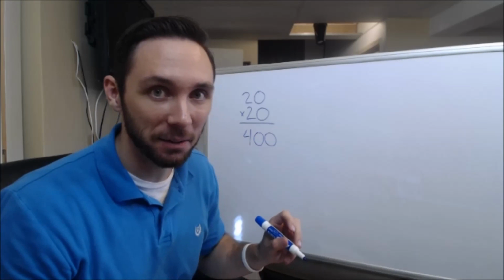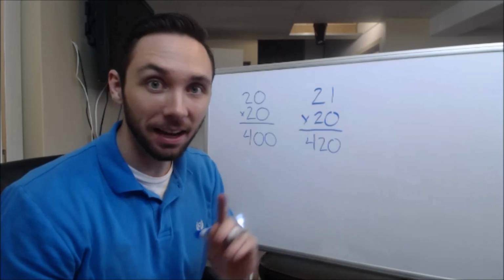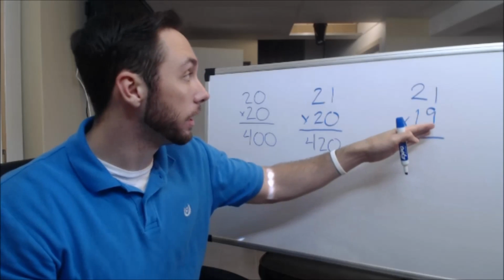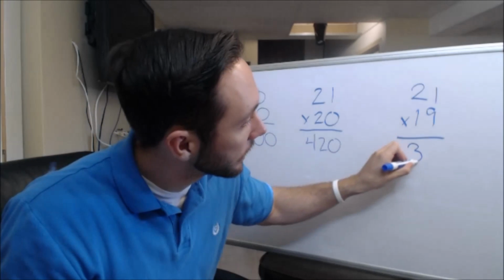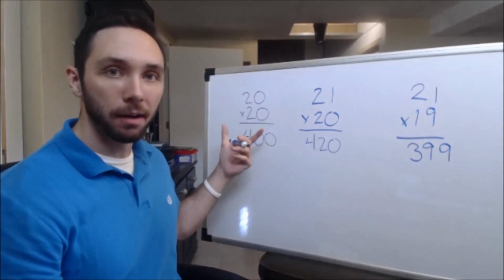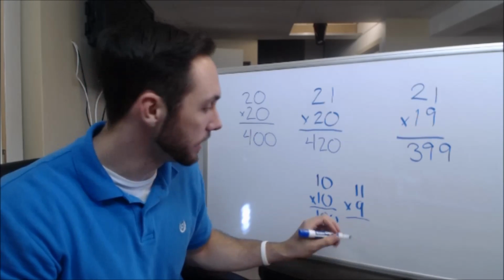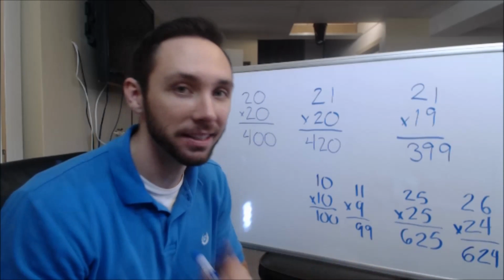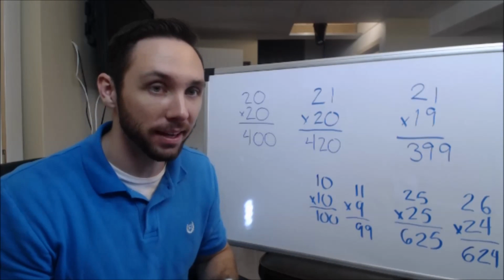Cool Multiplication Trick Taught from Difference of Two Squares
Here is a short trick on multiplying a certain pair of numbers!

Algebraically speaking, x*x=x^2 and (x+1)*(x-1)=x^2-1, so when we observe something like 30*30 (=900), 31*29 will be one less than that (=899)! Cool stuff, huh?!?!